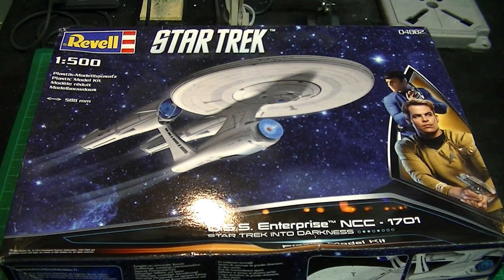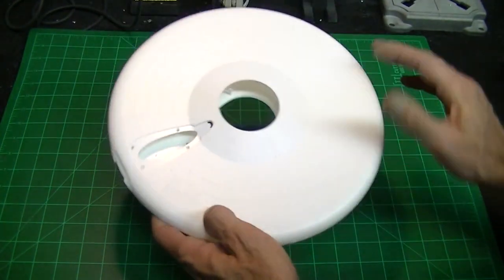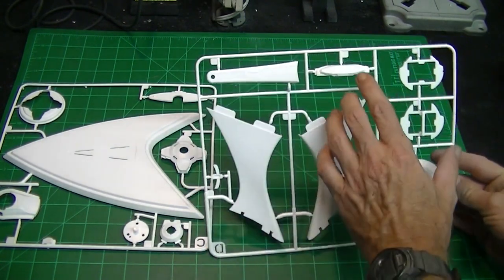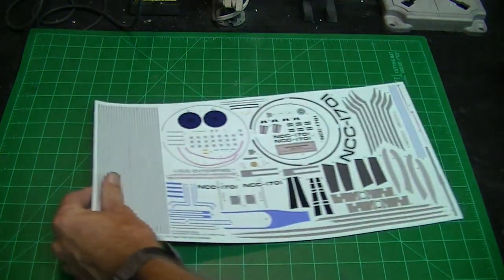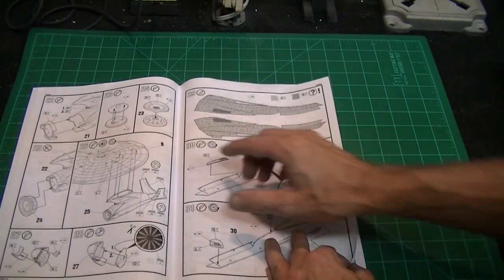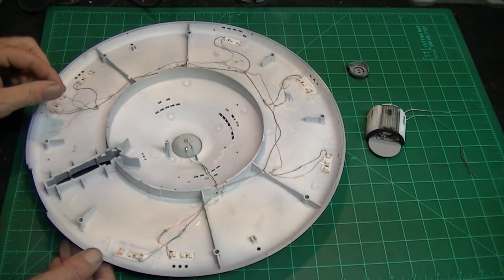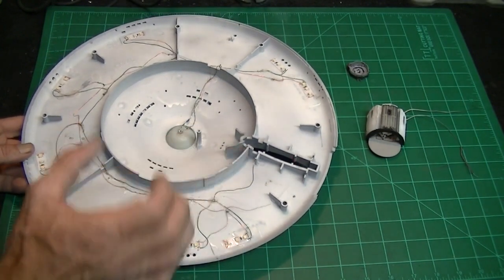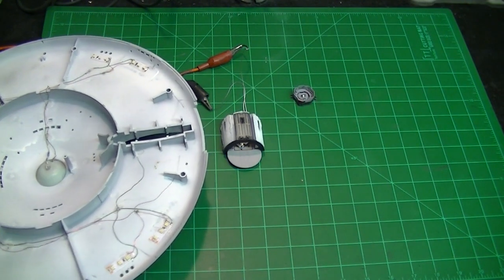Revell 1/500 Scale JJ Prise Kit Review and Lighting The TOS 1/350 Saucer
From TrekWorks

Welcome Modelers :)

This is an out of box video review of the new 1/500 scale U.S.S. Enterprise Into Darkness model kit by Revell Germany.

Also an update on the TOS 1/350 scale Enterprise construction showing some tips for lighting the saucer with LED strip tape and how to wire a parallel circuit with it.